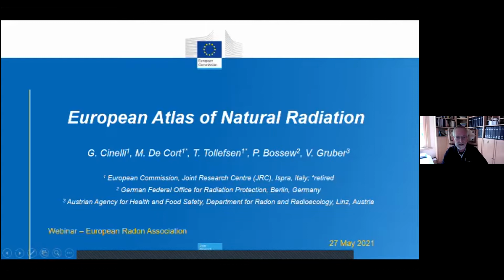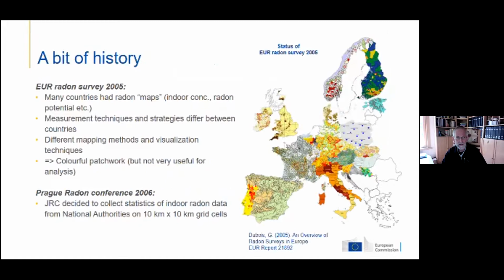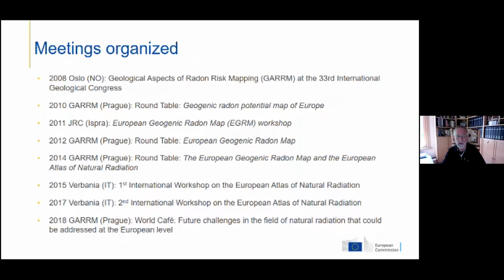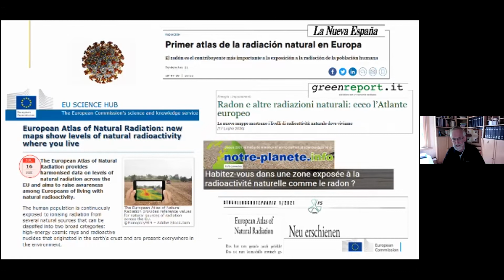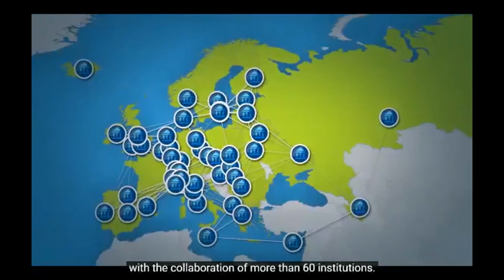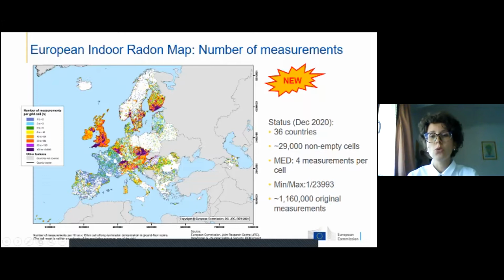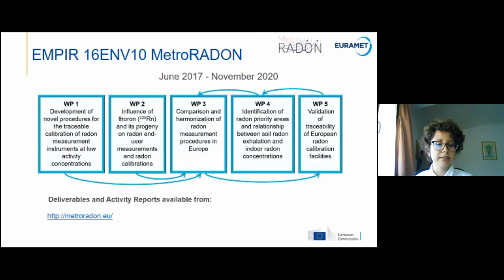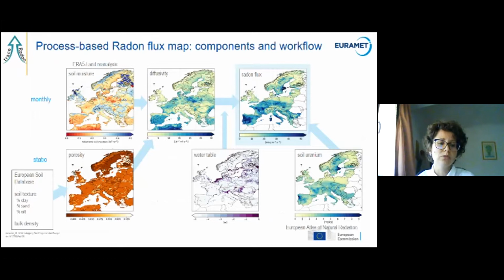Webinar European Atlas of Natural Radiation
Natural radionuclides, both terrestrial and cosmogenic, migrate in the environment through different pathways: air, water, rock, soil and the food chain. Radionuclides may then enter the human body through ingestion (food and drinking water) and inhalation giving, so-called, internal exposure. External exposure is due to cosmic radiation and radiation from terrestrial radionuclides present in soil, rocks and building materials.

The first-ever detailed European Atlas of Natural Radiation uses informative texts, stunning photographs and striking maps to answer and explain these and other questions. This Atlas aims to provide reference values and harmonized data for scientific community and national competent authorities. At the same time, it should help the public to become familiar with natural radioactive environment.

European Commission, Joint Research Centre – Cinelli, G., De Cort, M. & Tollefsen, T. (Eds.), European Atlas of Natural Radiation, Publication Office of the European Union, Luxembourg, 2019.